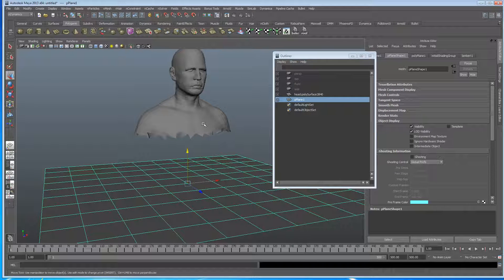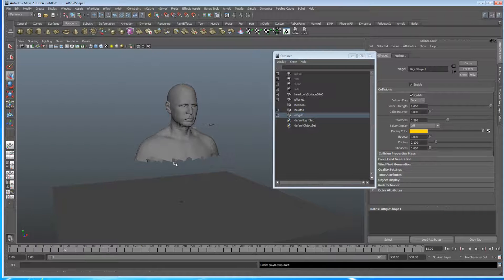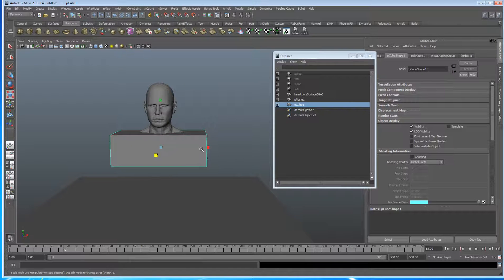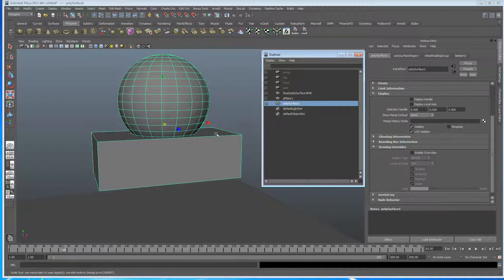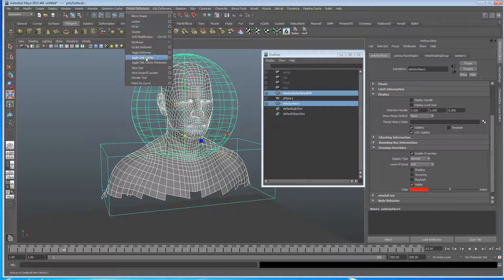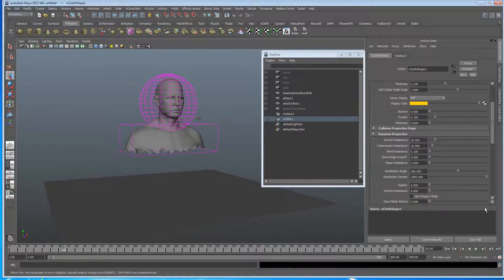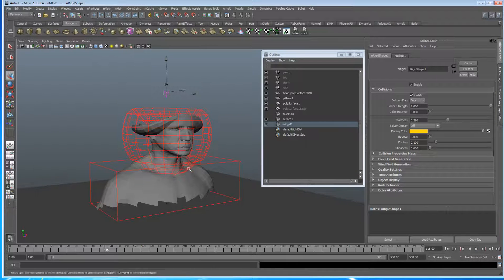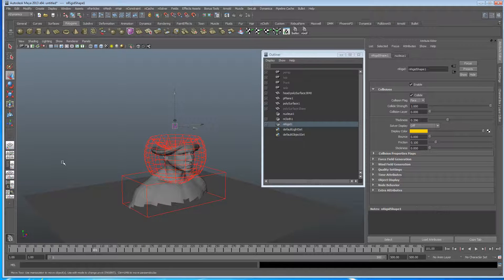Maya Wrap deforming for quicker Nmesh simulation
A quick tutorial on using a wrap deformer over a complicated object with slow sim time and using the wrap as a dynamic object. Easy!